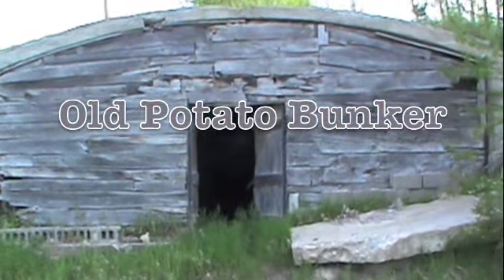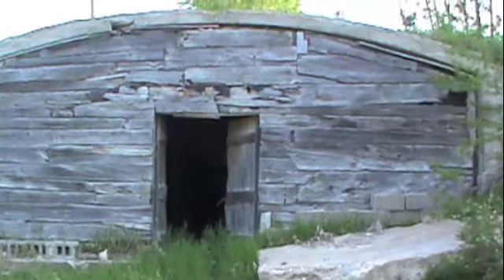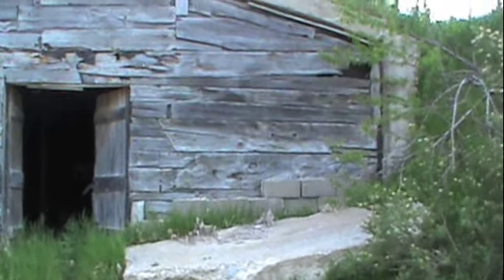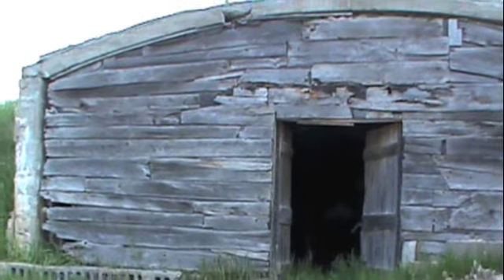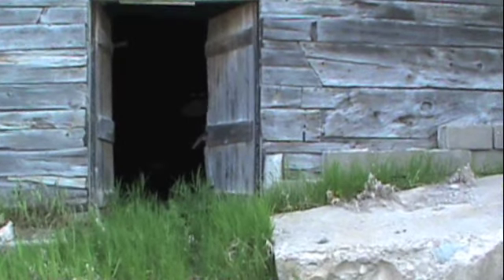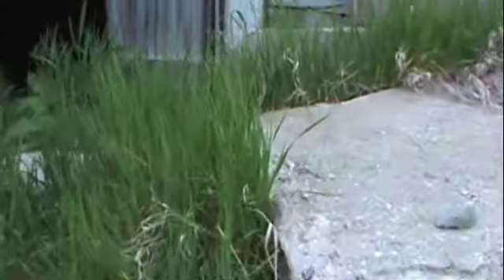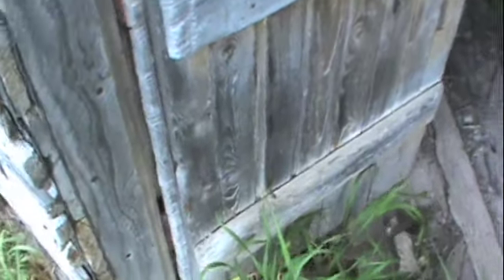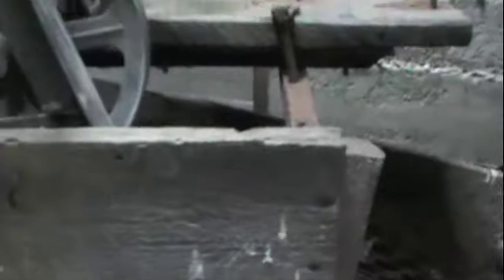Old Potato Bunker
Exploring an old building that was used for storing potato's many years ago.